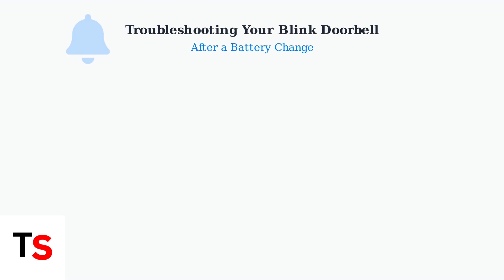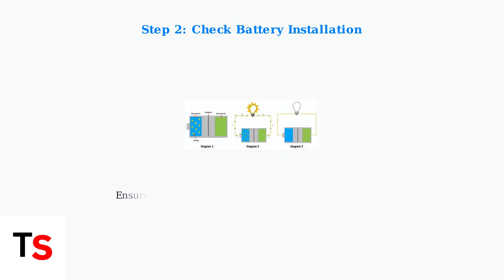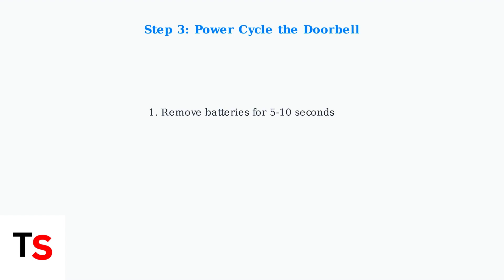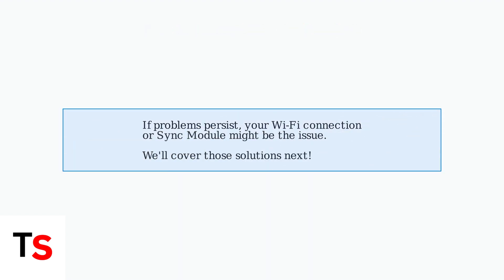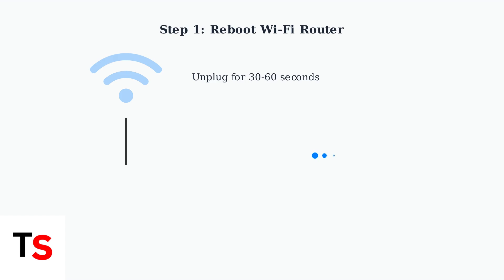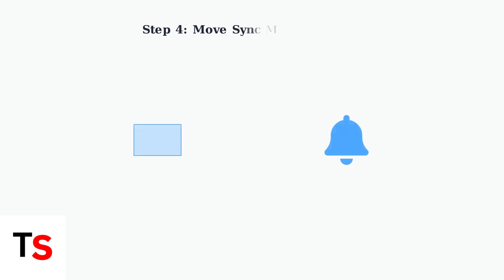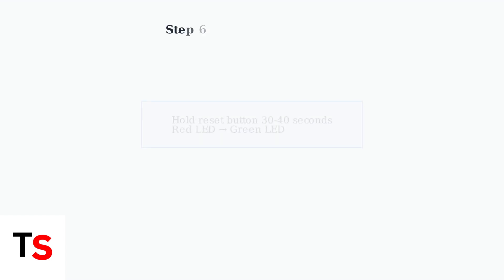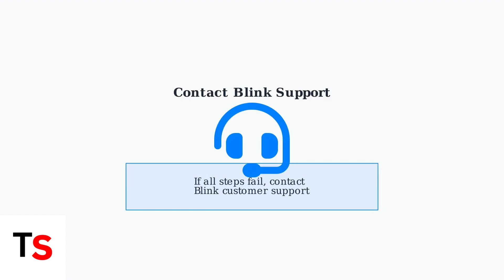How To Fix Blink Doorbell Not Working After Battery Change | Reset & Power Fix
Discover effective solutions to fix your Blink Doorbell after a battery change. Learn how to reset and power it back on for seamless operation.